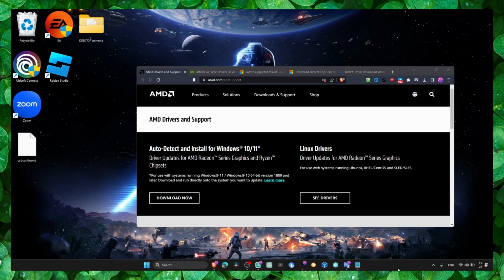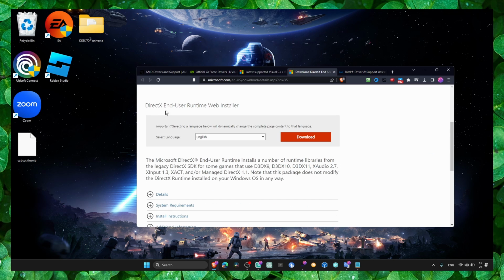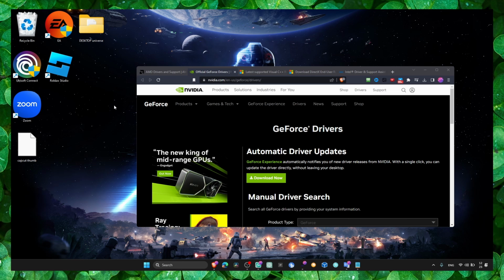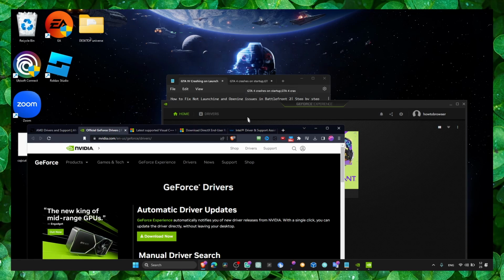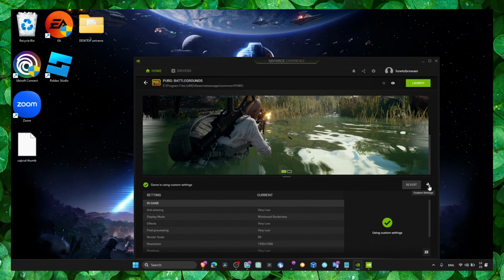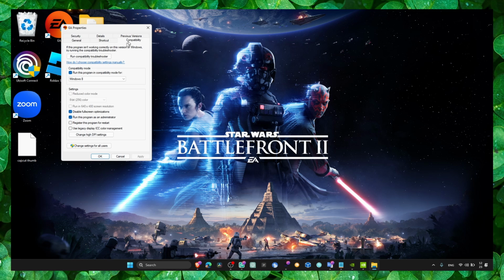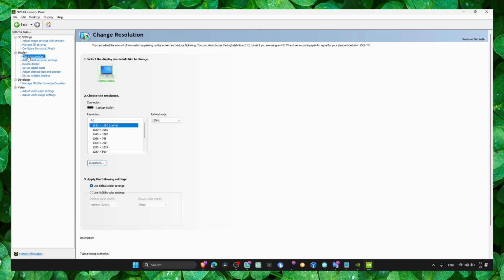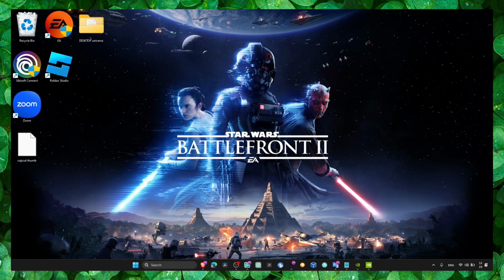How To Fix Not Launching And Opening Issues In Battlefront 2 Step By Step Tutorial 2023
In this video I'm gonna show you step by step what you have to do   How To Fix Not Launching And Opening Issues In Battlefront 2   this is a step by step tutorial for   make sure you follow along with me so you don't miss any step